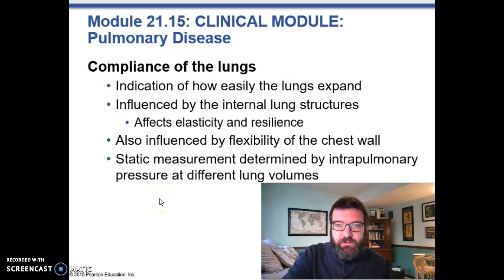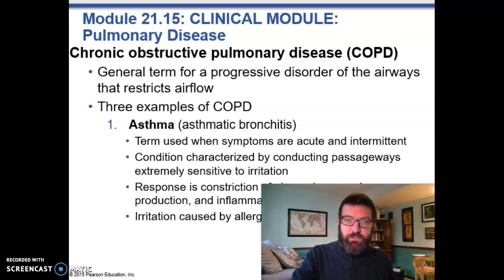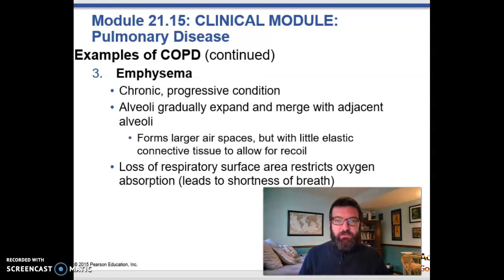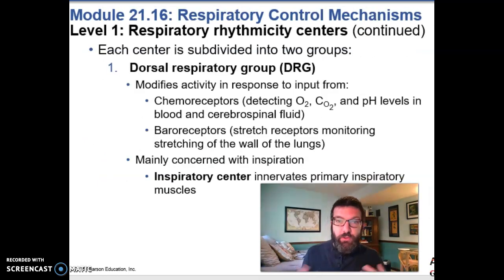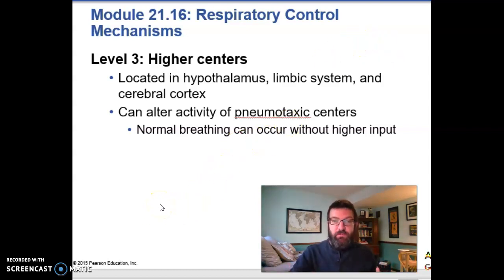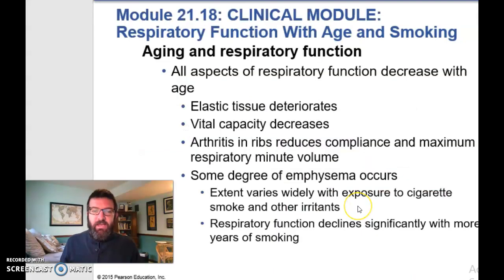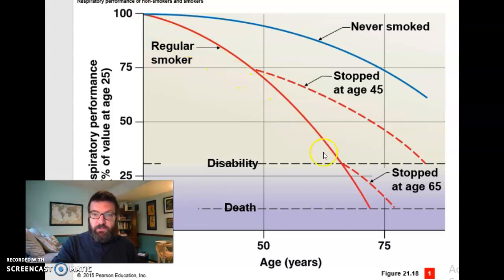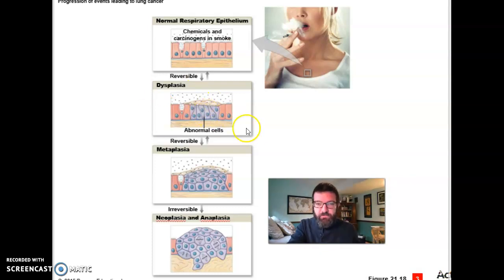Bio 152 Ch. 21 part 5